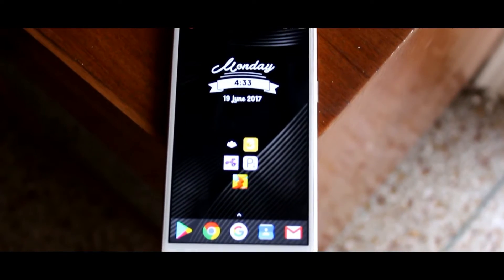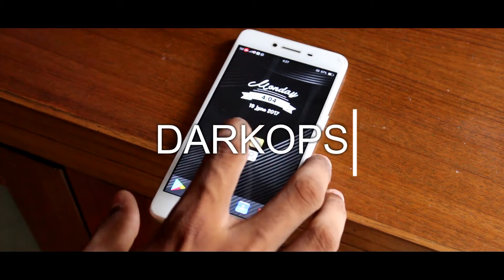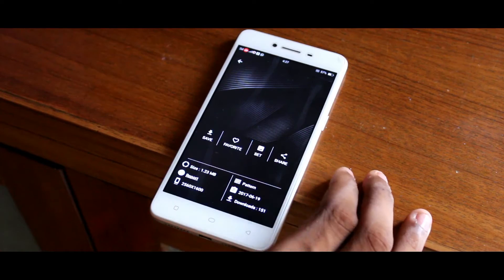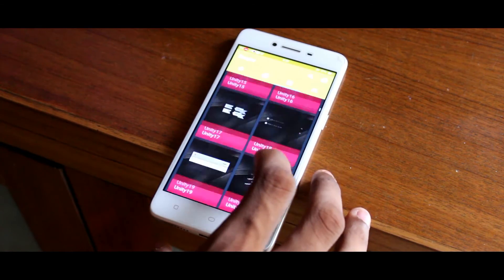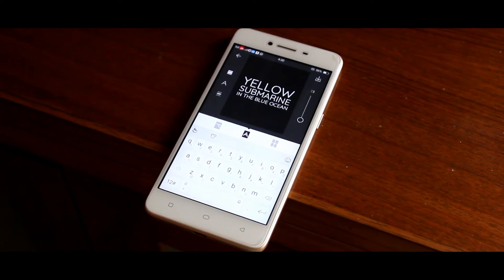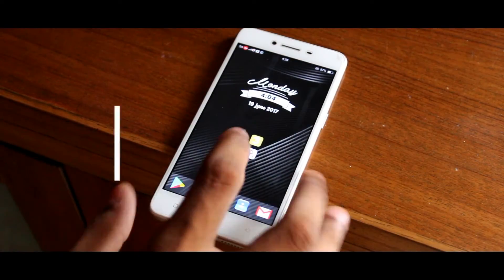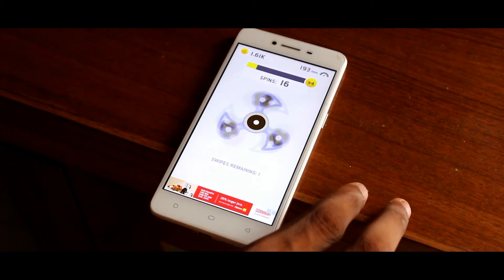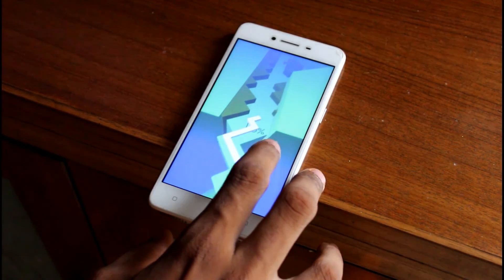Top 5 Best Android Apps 2017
So here We are with our pic of the best android apps for the month of June 2017 so all the links to the apps are given down blow.

Daman Dhiman